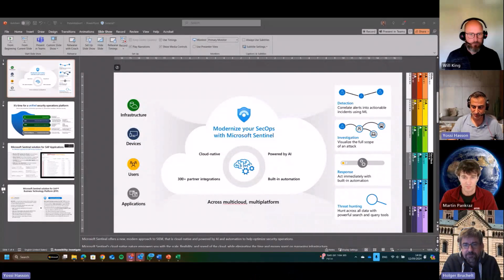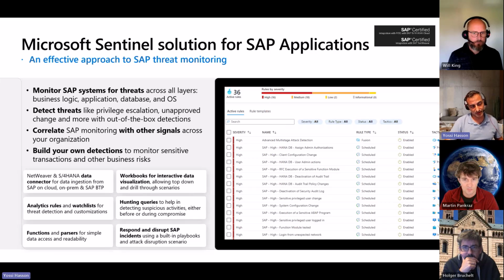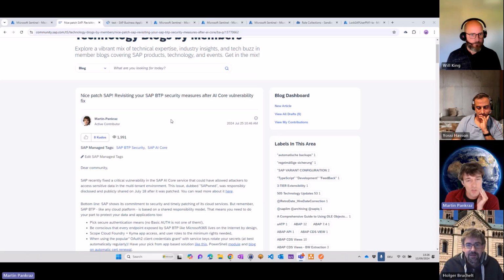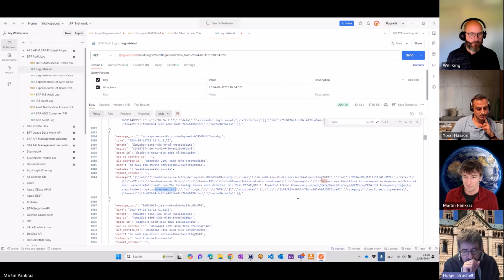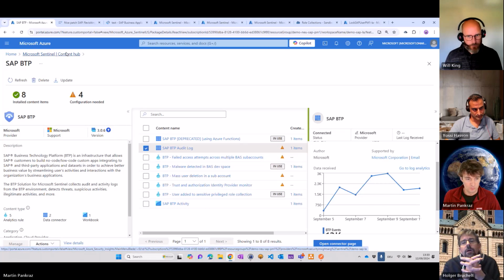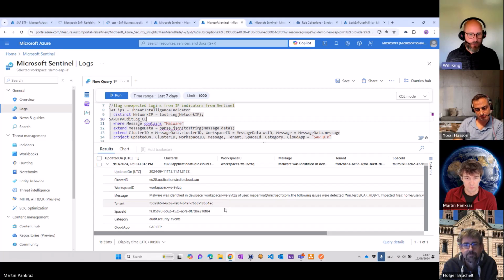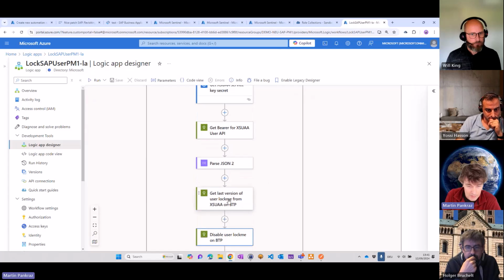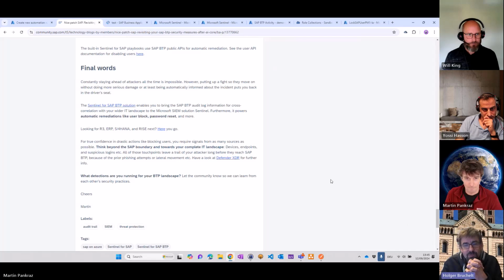#208 - The one with Sentinel for SAP BTP (Will King, Yossi Hasson, Martin Pankraz) | SAP on Azure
In episode 208 of our SAP on Azure video podcast we talk about security!

Sentinel for SAP has been around for quite some time now. It is even certified for RISE with SAP and we see a lot of interest by customers in the additional protection that Sentinel can provide for their SAP system.

Speaking of SAP Systems - a lot of customers are using the SAP Business Technology Platform, to leverage Integration Suite, SAP Fiori or SAP Build services and of course also AI core services. Just a few weeks back the Microsoft Sentinel for SAP BTP solution went also General Availability, which means that now you can also detect attacks on BTP with Sentinel.

To help us understand more about the features I am happy to have Will King, Yossi Hasson and Martin Pankraz with us today.

- 0:00 Intro
- 1:30 Introducing Will King, Yossi Hasson, Martin Pankraz
- 4:20 What is Sentinel
- 6:15 Unified security operations platform (USOP)
- 7:50 Sentinel solution for SAP Applications
- 8:50 Sentinel solution for SAP BTP
- 11:50 Microsoft as customer zero
- 13:30 SAP BTP security measures after AI Core vulnerability
- 16:05 Testing alerts with Postman
- 18:00 Incident in Microsoft Sentinel
- 21:00 Connecting to SAP BTP Subaccount
- 24:10 Looking at the logs
- 28:00 Automation rule
- 30:25 Workbooks